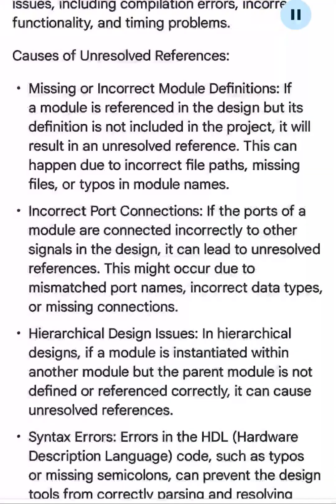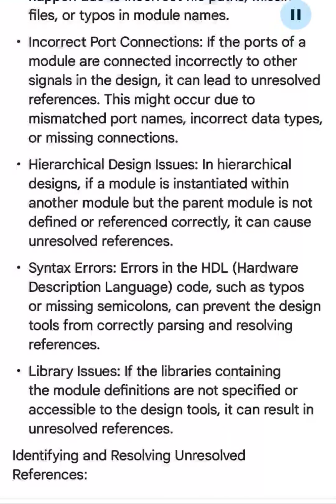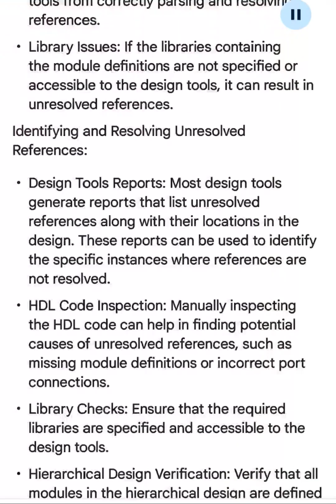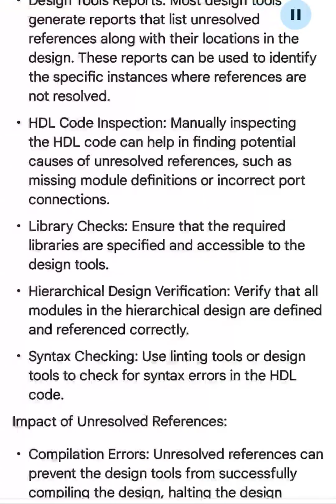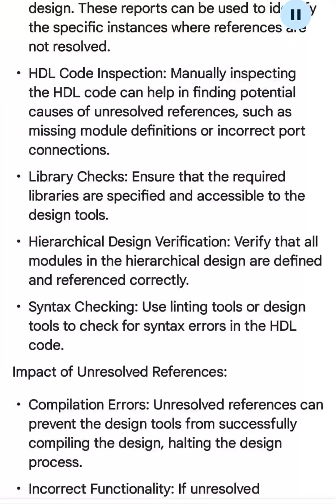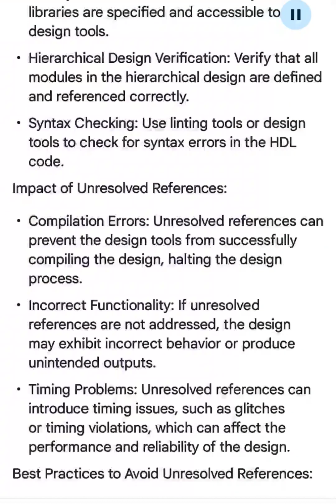VLSI Physical Design Interview Questions & Answers 14